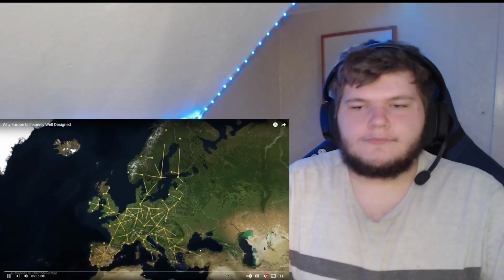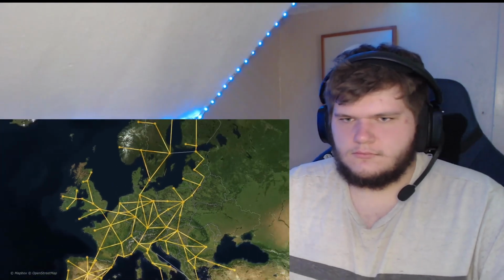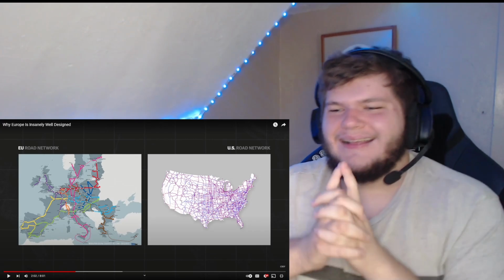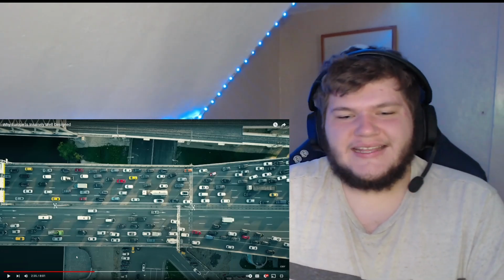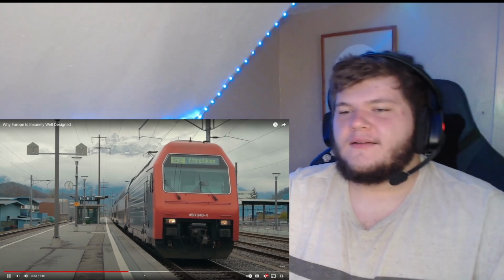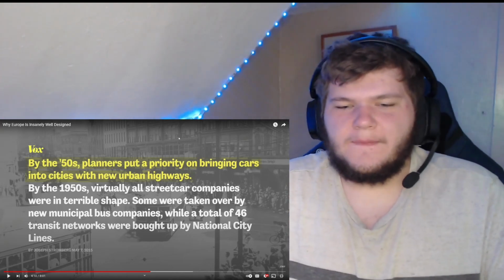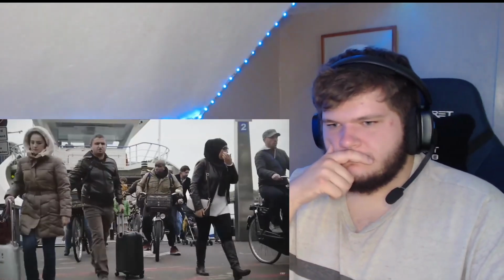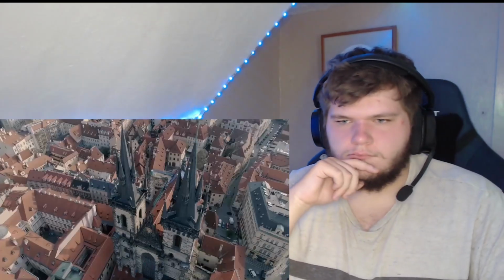Americans First Time Seeing | Why Europe Is Insanely Well Designed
Socals Twitter Snap Insta @DudeSaysThings
PayPal Most my videos don't pay me yall don't owe me nothing but if you want to send me something id be extremely thankful and PayPal doesn't take as much as a cut as super thanks